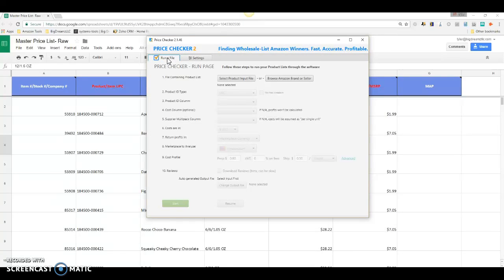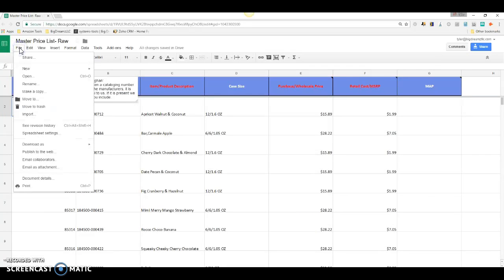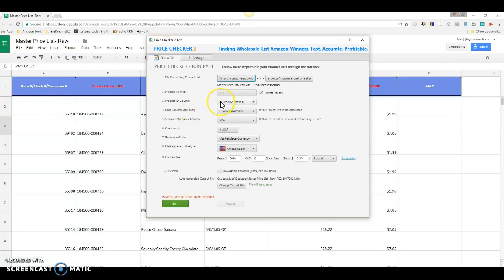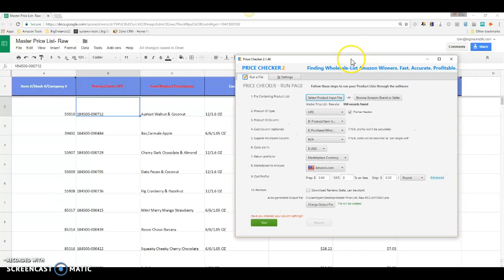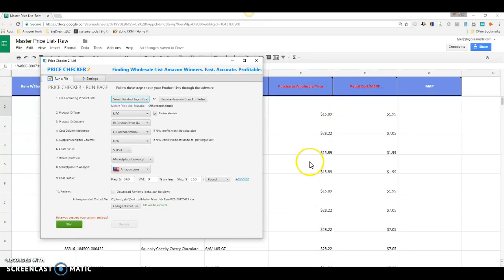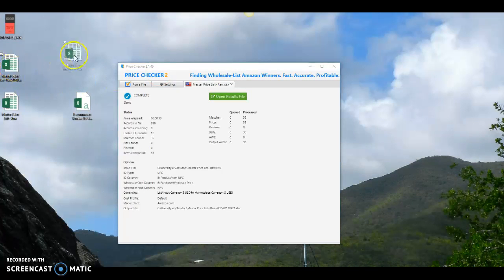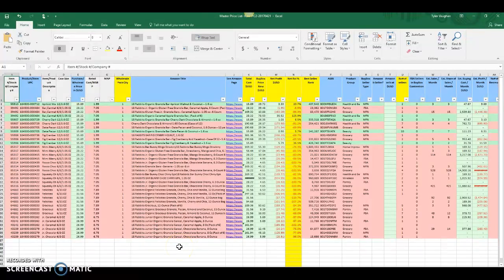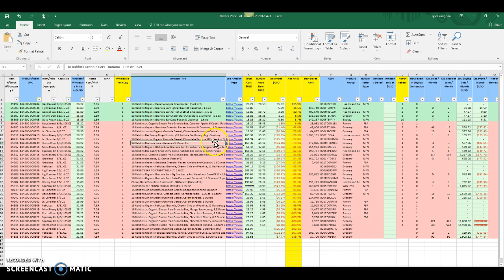Running the Master File in Price Checker 2: Video 3